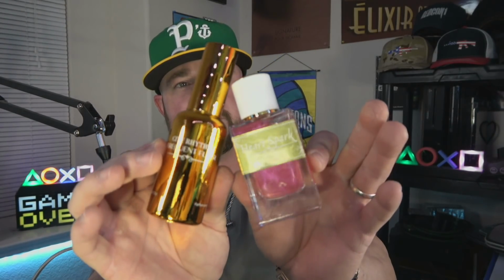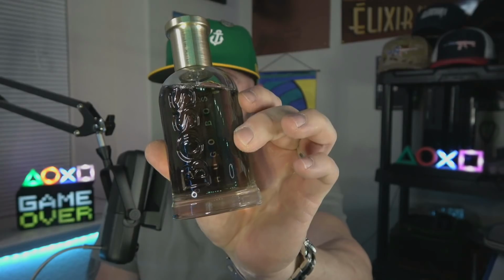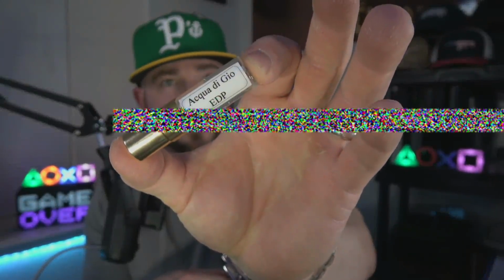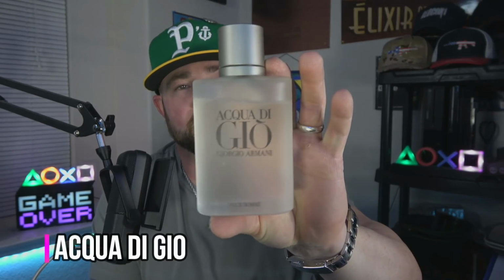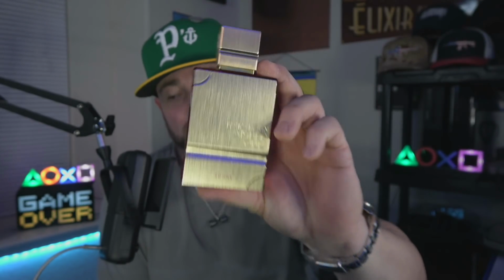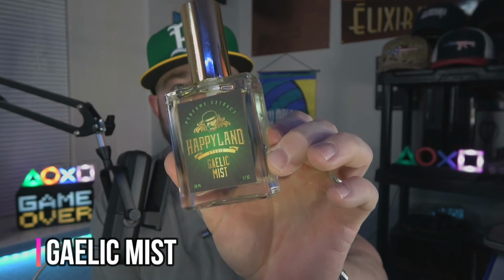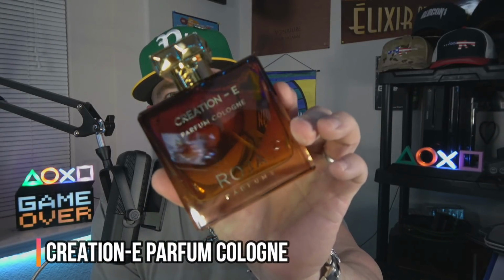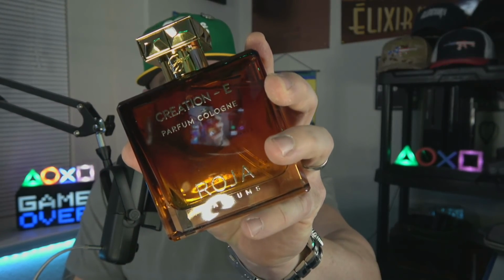Jaw Dropping Fragrances That Get Compliments | Weekly Fragrance Rotation #120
This week's rotation included alot of Compliment Grabbing Scent Profiles. Checkout what I wore..